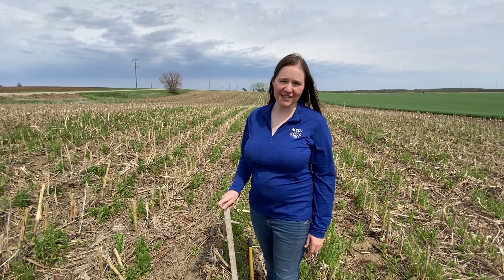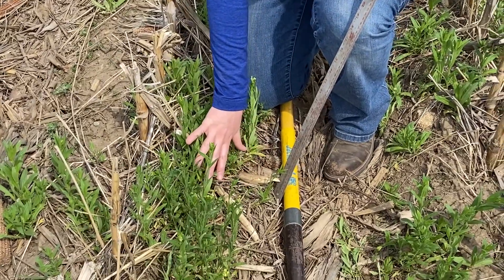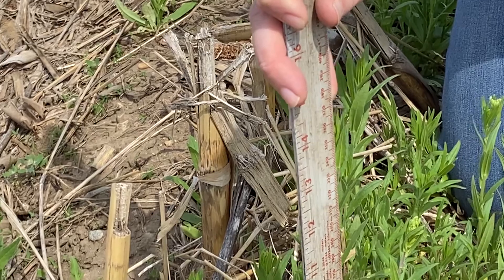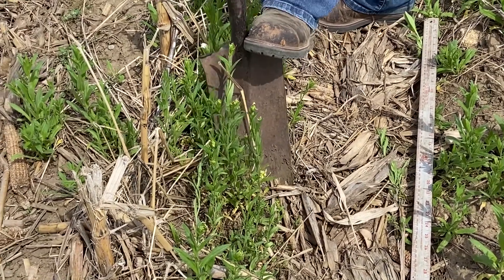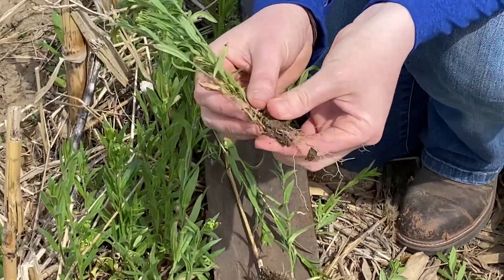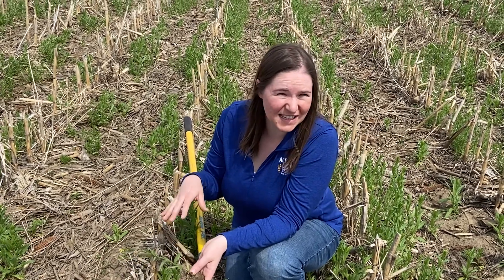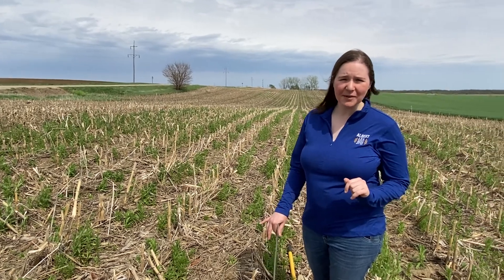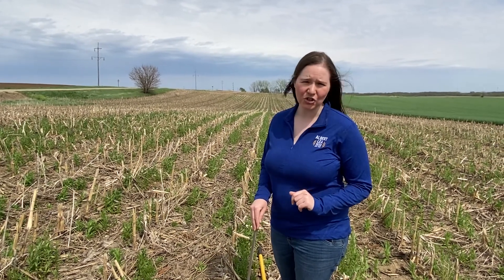Aerial Drone Seeded Winter Camelina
Albert Lea Seed’s Cover Crop Specialist Theresa Pedretti visits a drone seeded field of "Joelle" winter camelina. The aerial drone seeding occurred on September 17, 2021, into a ridge-tilled organic cornfield. Due to the cool spring of 2022, the camelina is a bit shorter than in previous years.